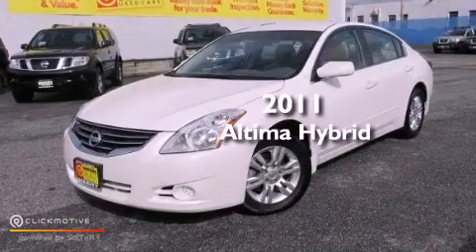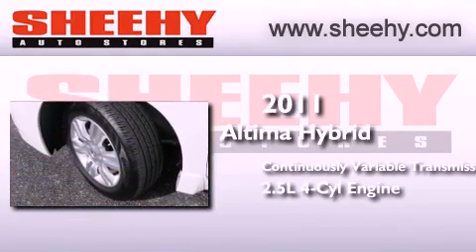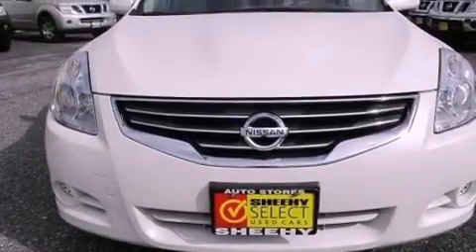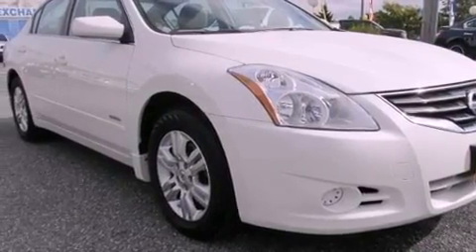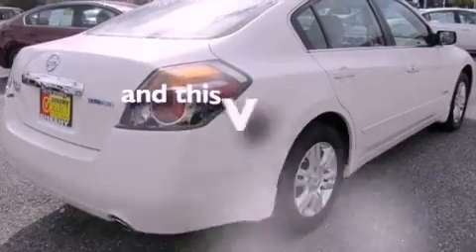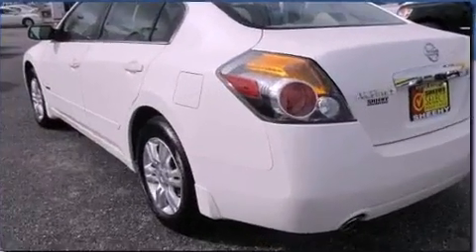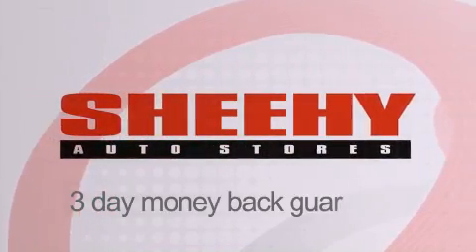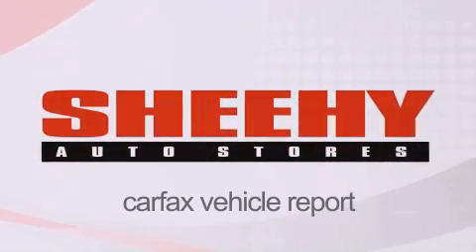2011 Altima Hybrid Glen Burnie MD 21061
Year : 2011
 Make :
 Model : Altima Hybrid
 Engine : Gas/Electric I4 2.5L/
 Trans . : Variable
 Exterior : Winter Frost Pearl
 Miles : 10,954
 Interior : Charcoal
 Stock : EP4967